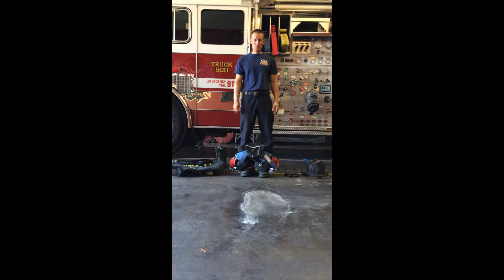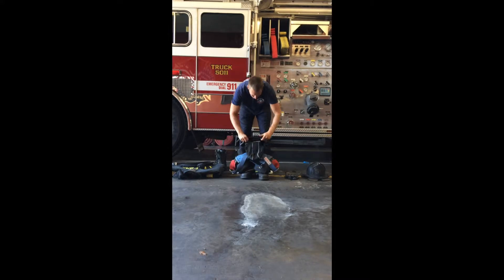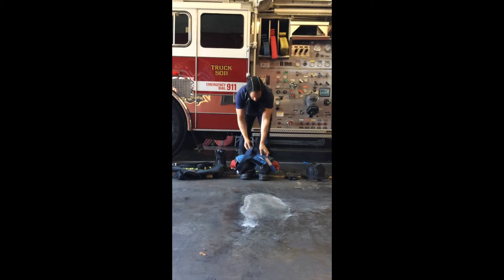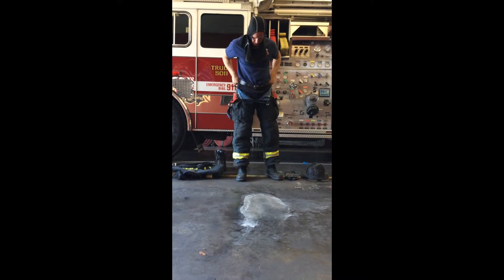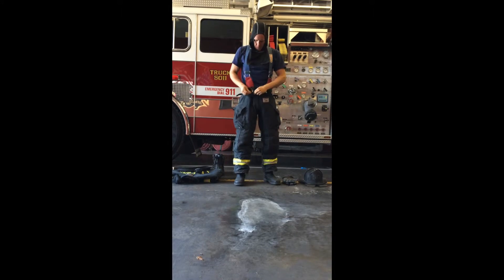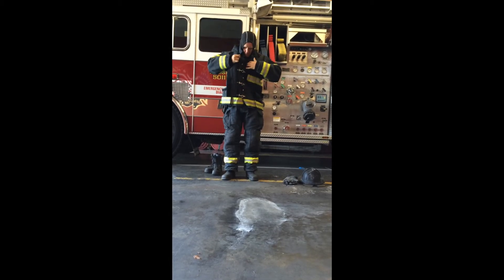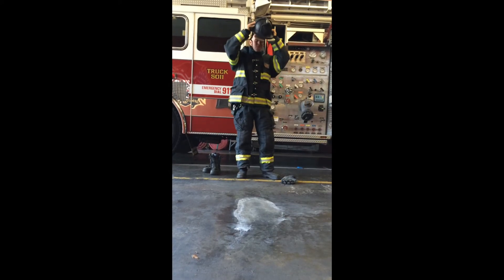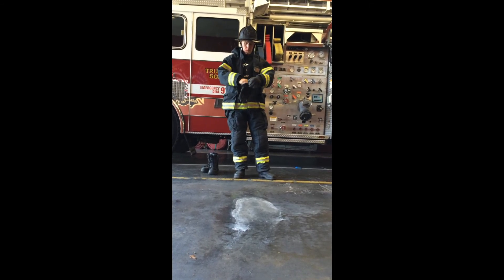LFD Drill Ground Evolution: PPE